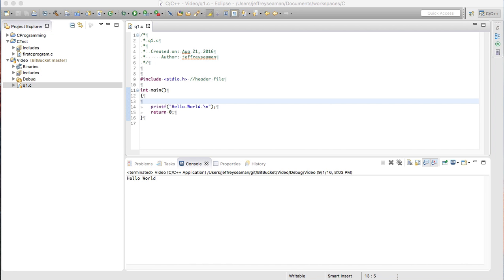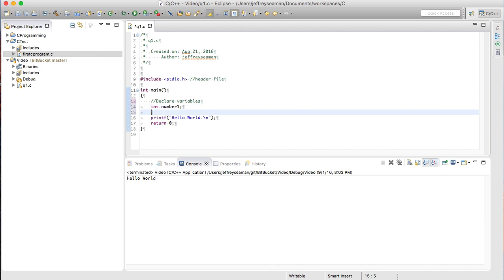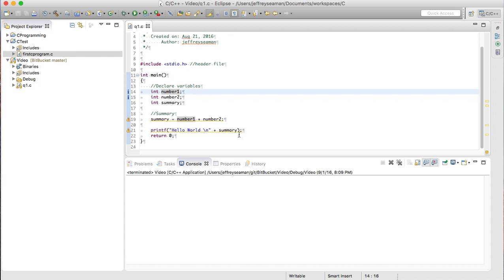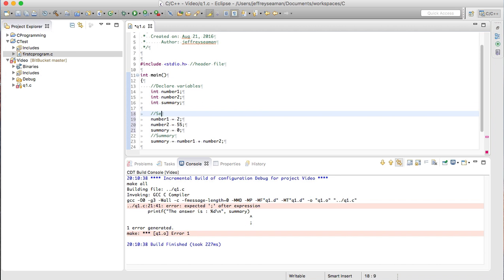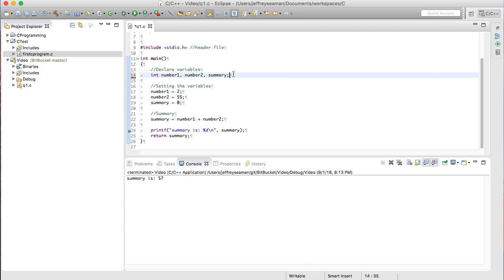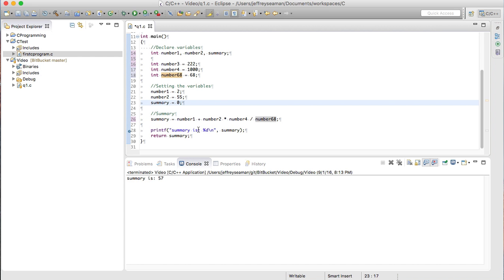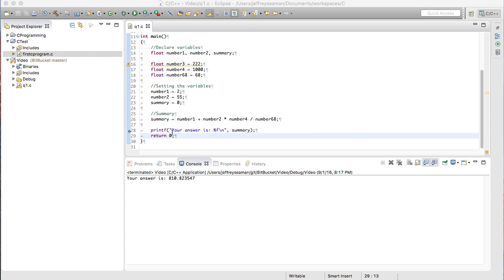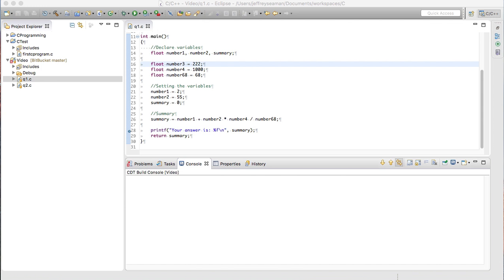Introduction to C Basic Types